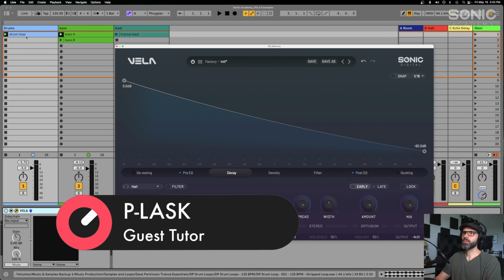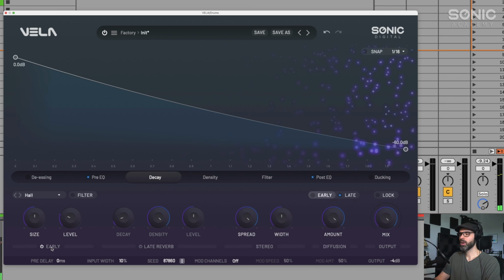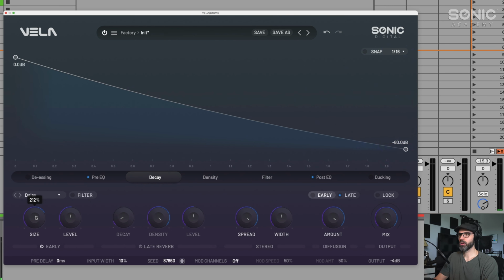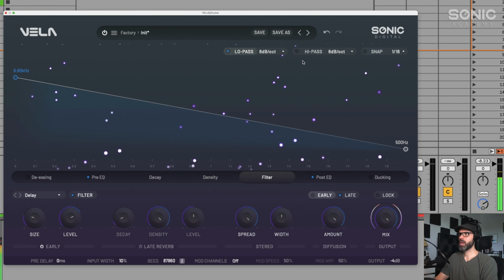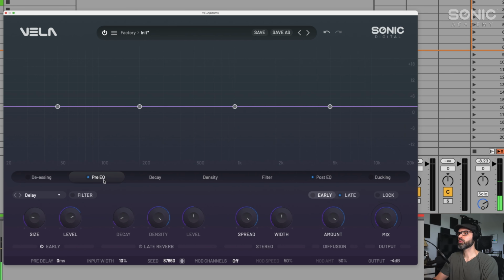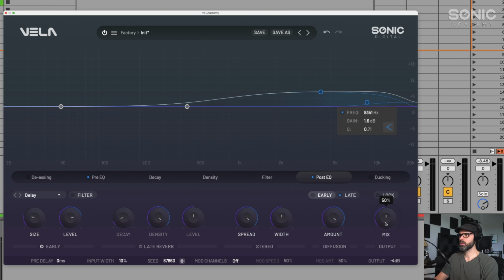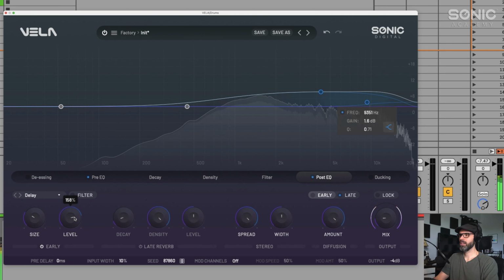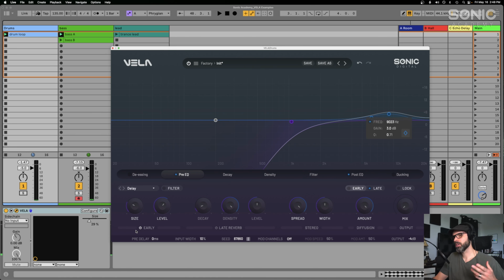Glitchy Delay FX using VELA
In this Tech Tip P-LASK looks at using just the early reflections in VELA to create a glitched bitcrushed type of sound for our drums.

00:00 - Introduction
00:24 - Drum Loop
00:48 - VELA Early Reflection Settings
02:23 - Density
02:38 - Filter
03:28 - EQ
04:16 - Mix
05:16 - Tweaks